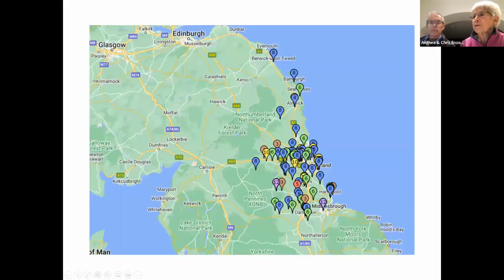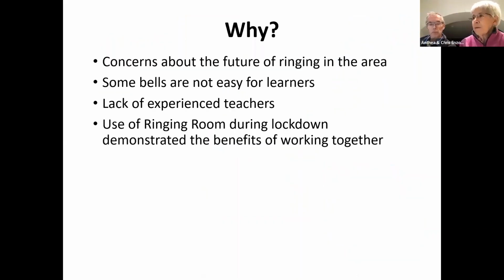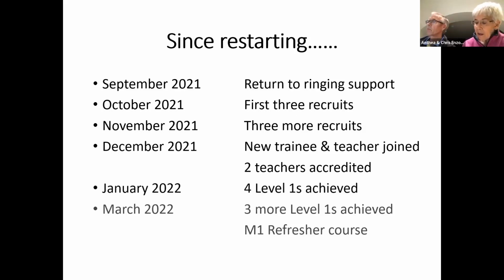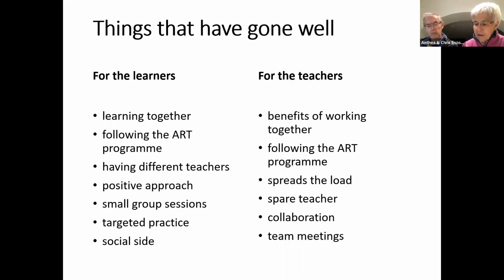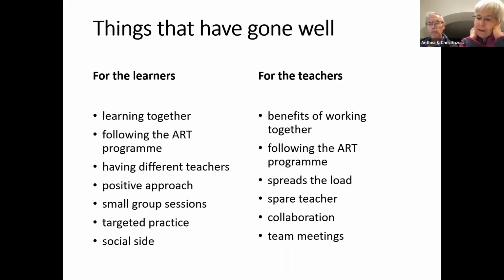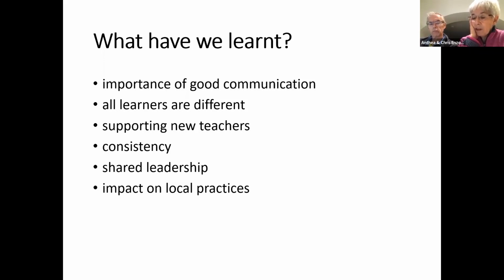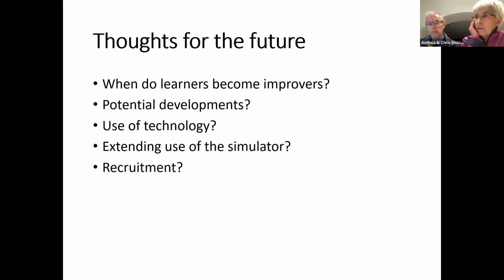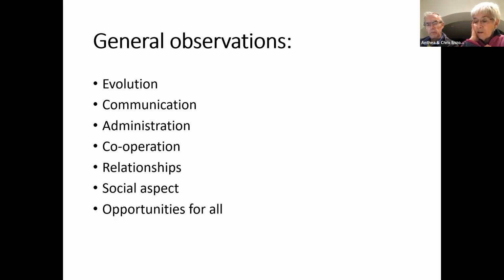Group Teaching - How Darlington Teaching Centre does it!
Anthea Enzor talks about group teaching at the Darlington Teaching Centre